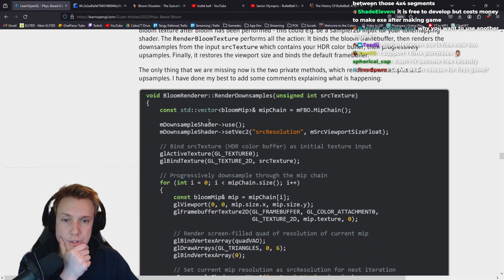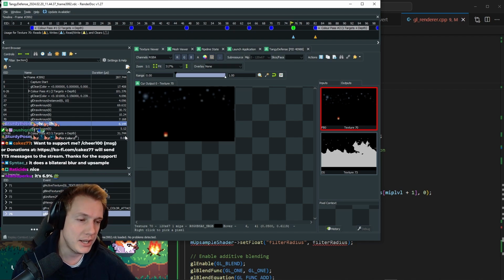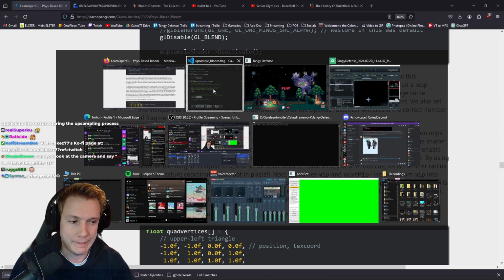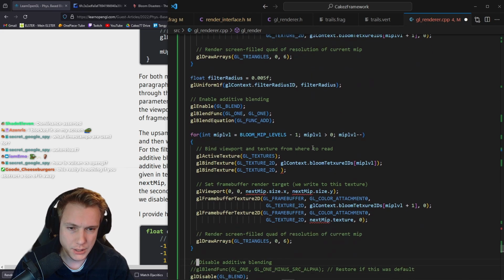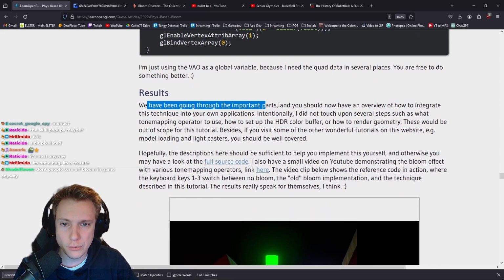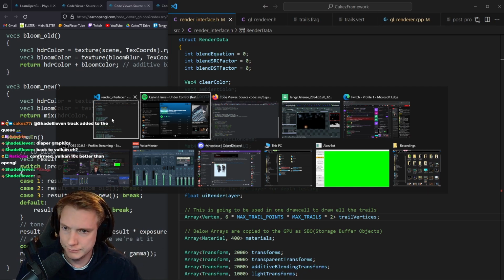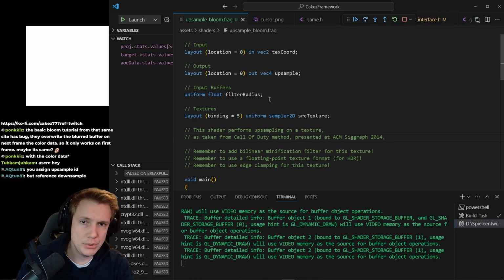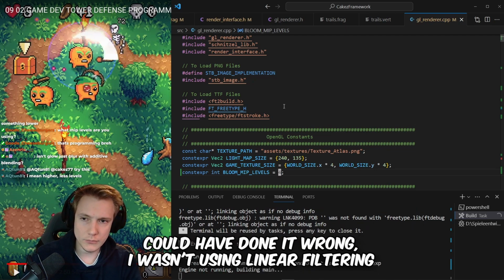C++ OpenGL Game Tangy Defense Advanced Bloom #2